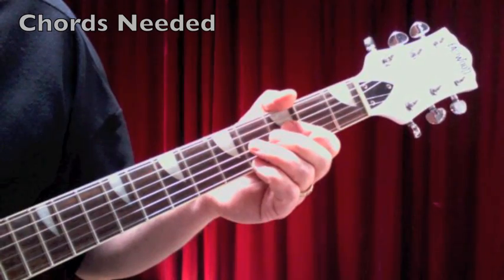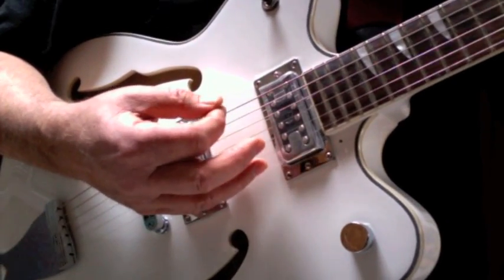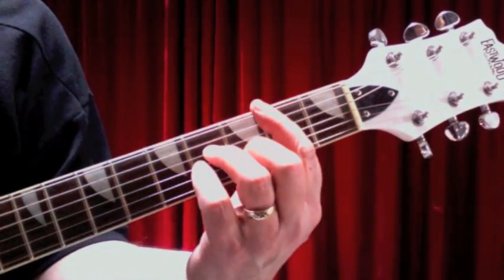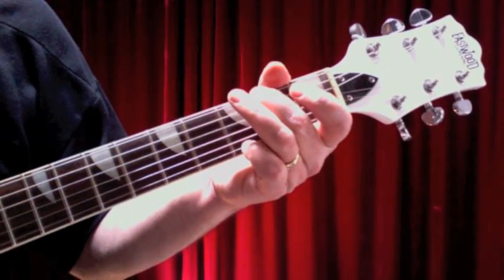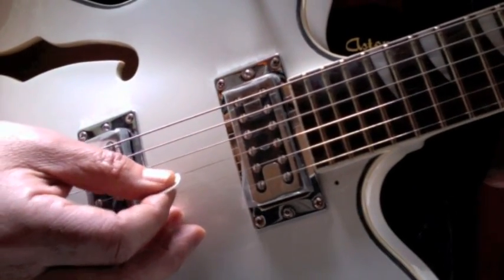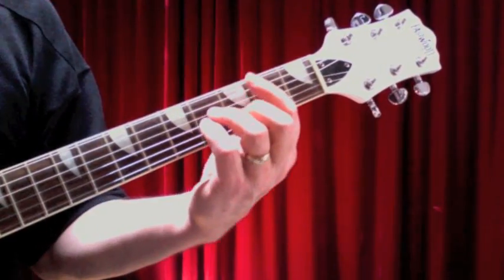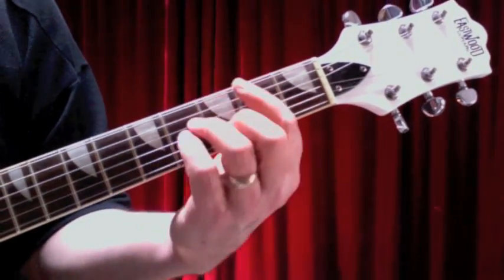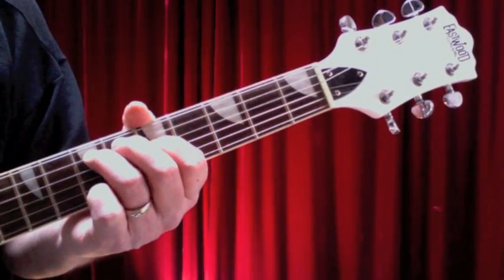HELP The Beatles - FREE Guitar Lesson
Click below for an AMAZING OFFER!